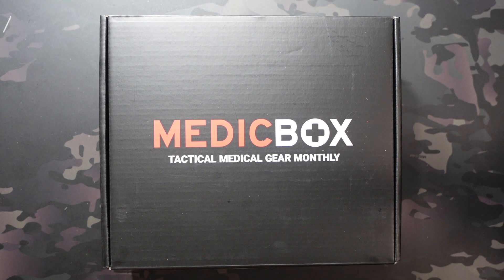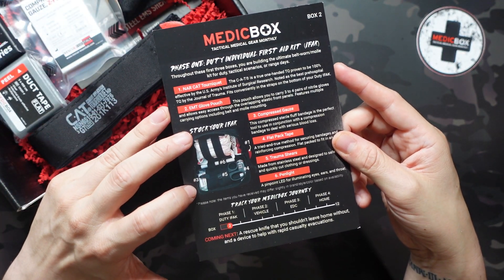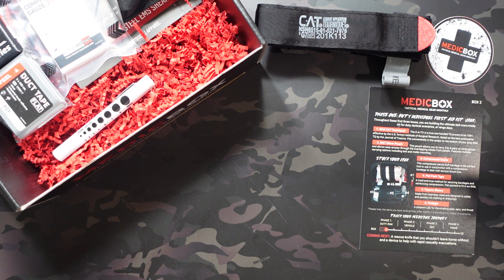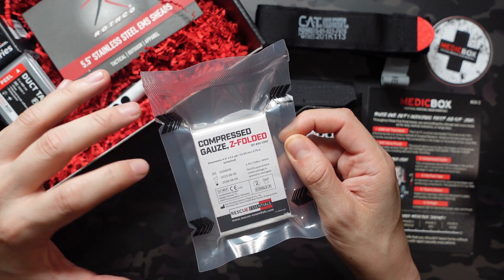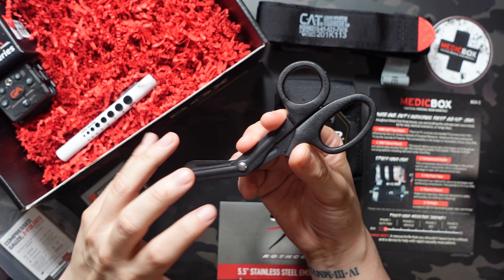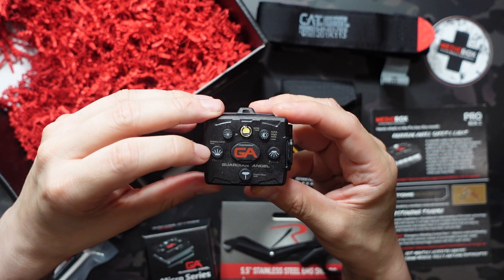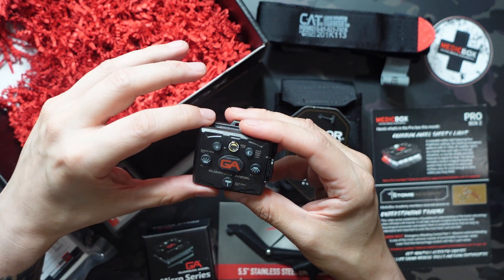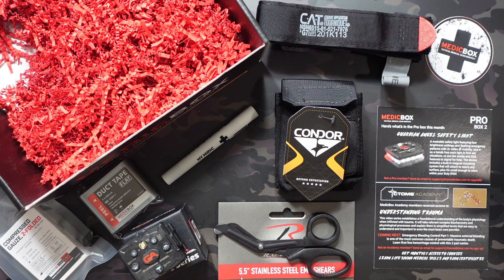MedicBox Pro - Box 2 Unboxing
Checking out Box 2 of the MedicBox Pro Subscription, a subscription that sends you tactical medical gear each month and over the course of a year helps you build 4 distinct, fully stocked first aid kits (Duty IFAK, Vehicle FAK, EDC IFAK and a Home Kit).